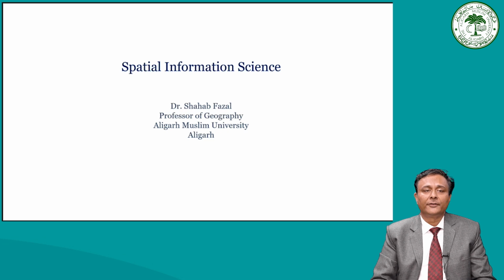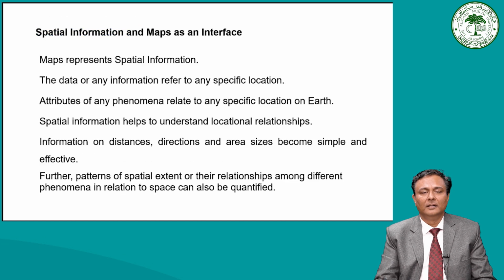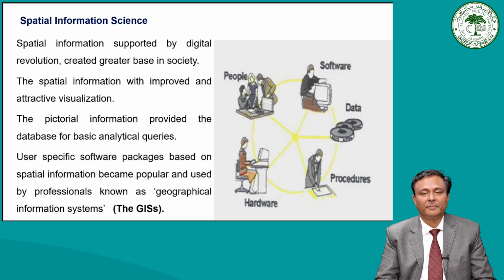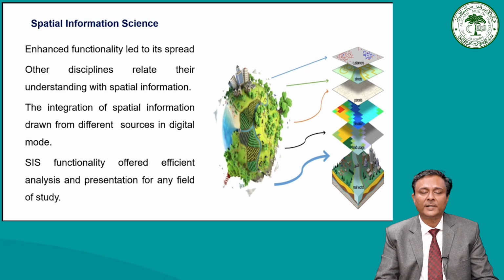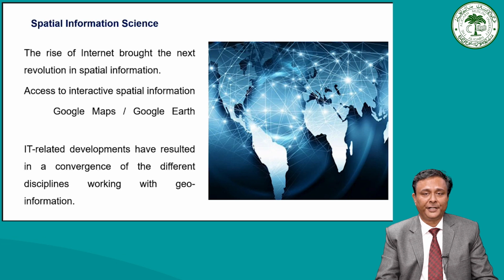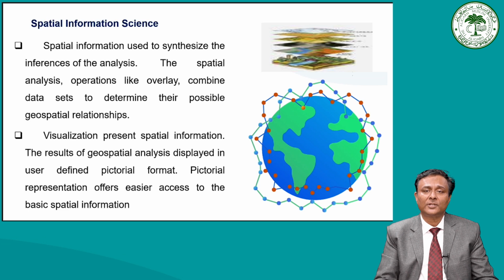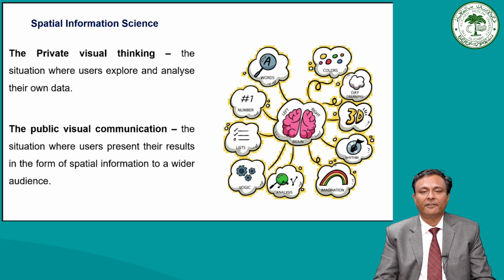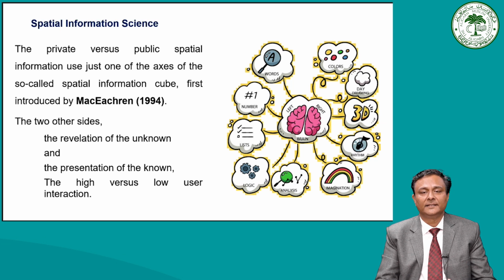Maps as an Interface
Spatial Information and Map Interface